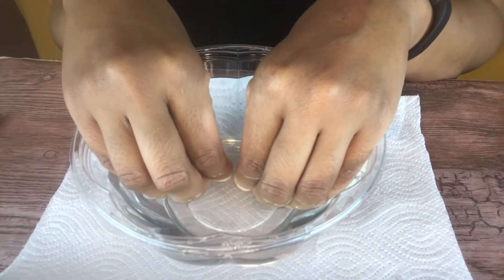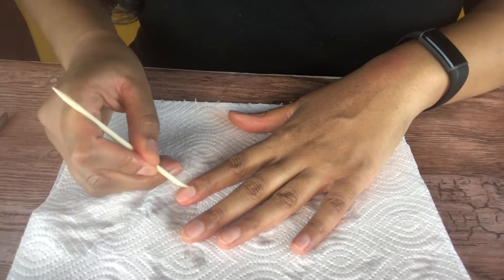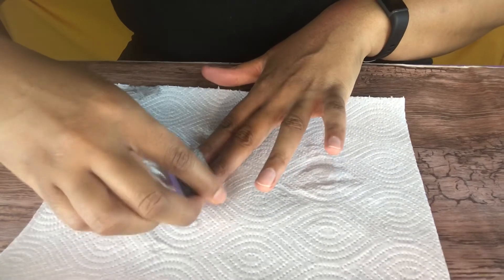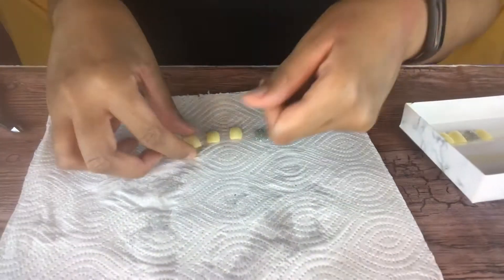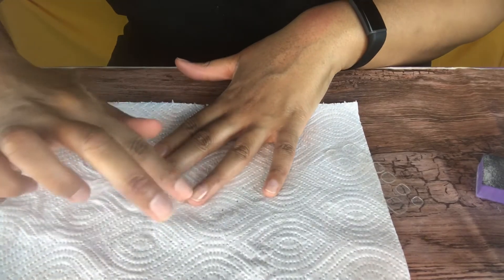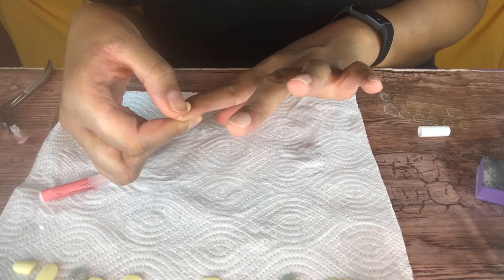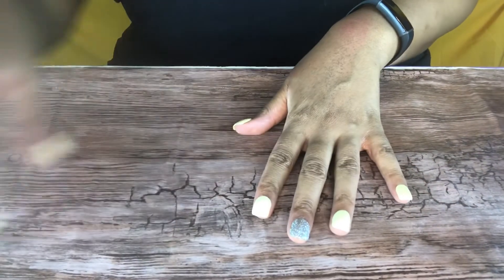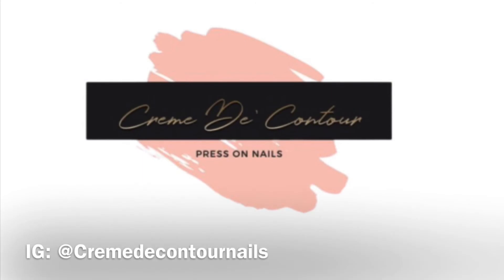Creme De Contour Nails: Press on Nails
There’s only one thing I love more than makeup and that’s getting my nails done. Thanks to @cremedecontournails I’ve been able to keep my nails looking good throughout this pandemic. Please checkout here page, her work is amazing! She has the best press on nail styles!